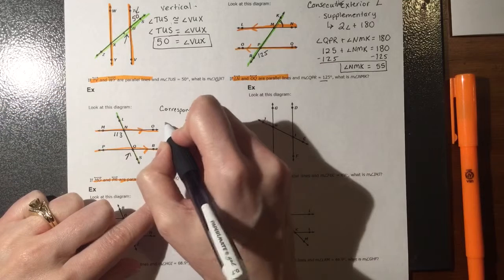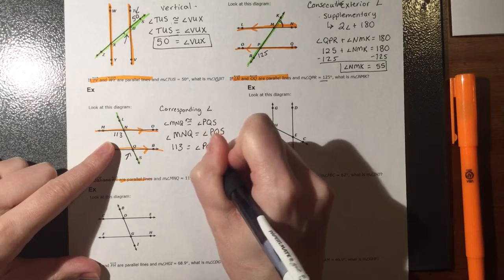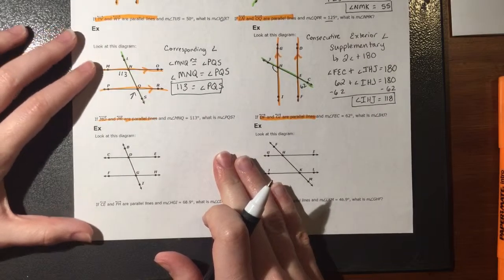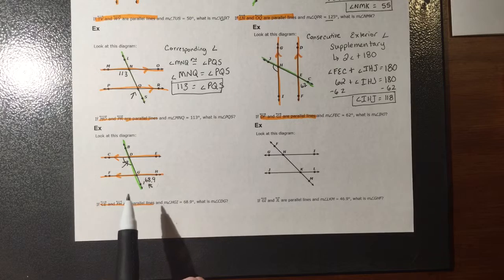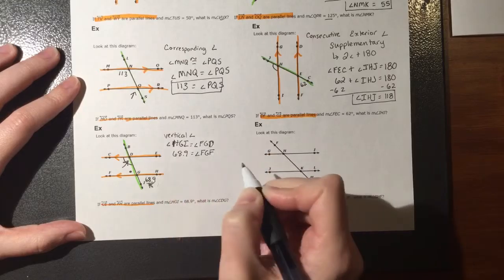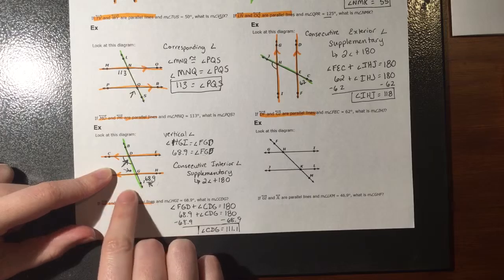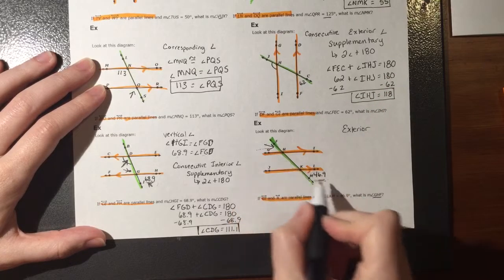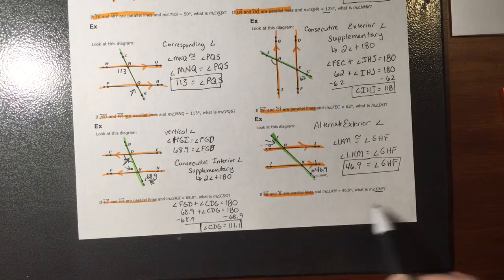Theorems for Two Parallel Lines and a Transversal Part 3 of 3